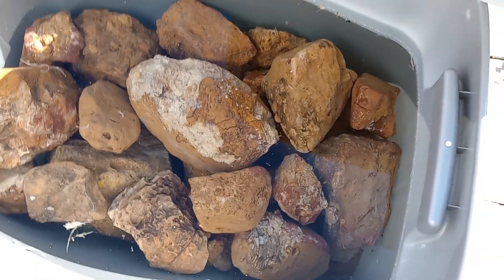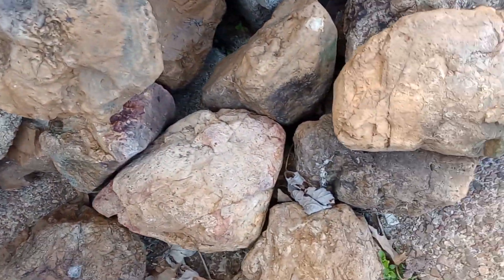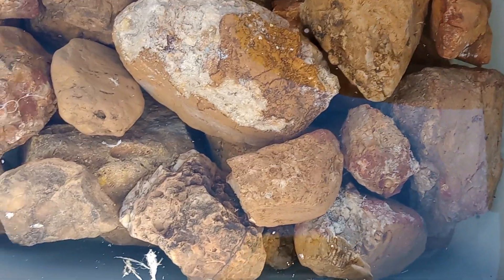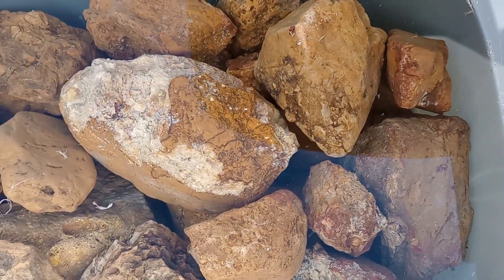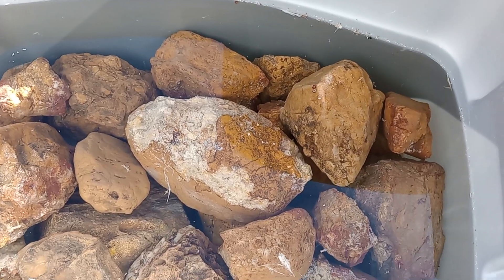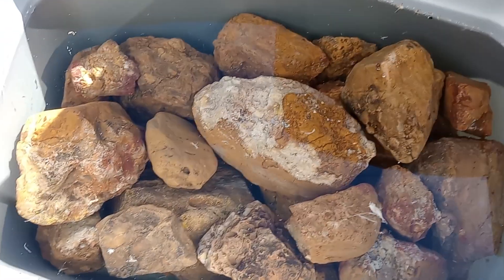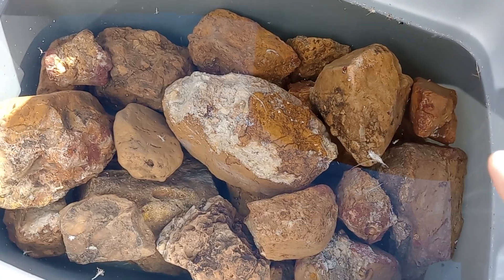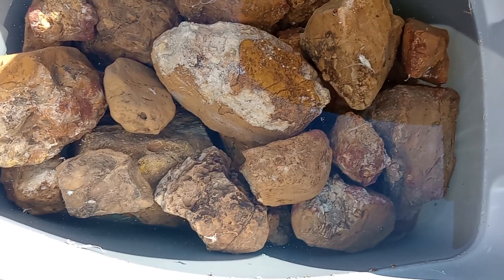how I clean super nasty rocks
also I forgot to mention wear gloves is you're doing this procedure and clothes you don't care about and shoes you don't care about because bleach will stain them